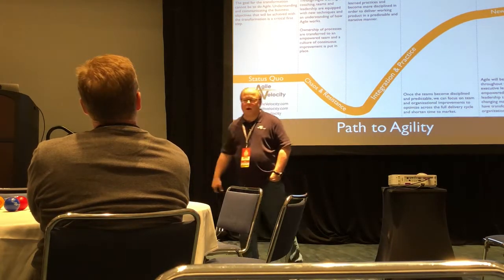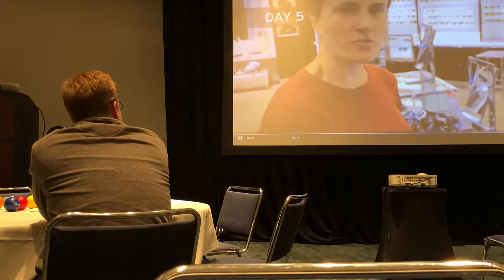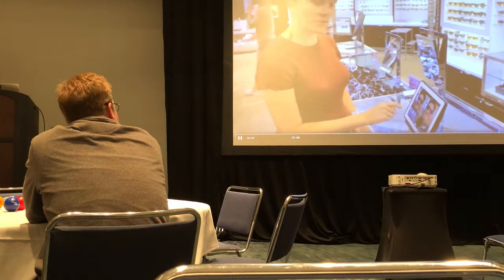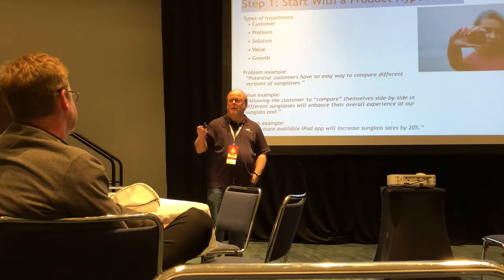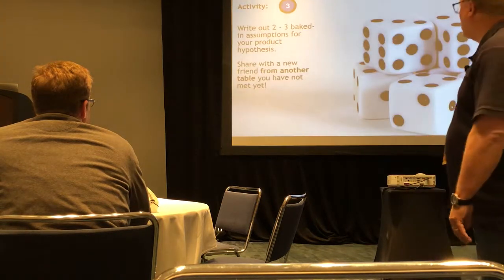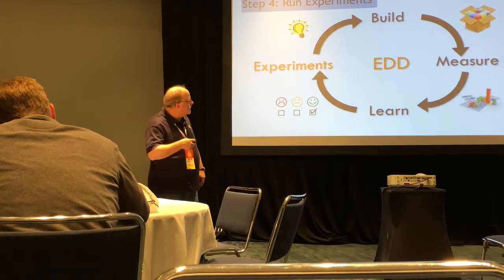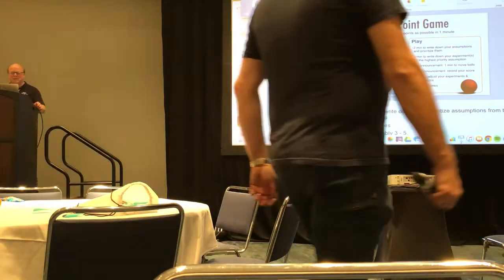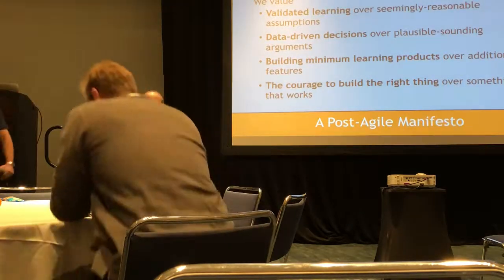2017 11 30 Experiment Driven Development SFA 2017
Warning: you can still build the wrong product using user stories! In Eric Ries’ book, The Lean Startup he asks, “What if we found ourselves building something that nobody wanted? In that case, what did it matter if we did it on time and on budget?”

Now is the time to move away from a focus on requirements delivery into a product discovery mindset! Experiment-Driven Development (EDD) is an emerging Agile approach designed to ensure we always build the right product. Learn how to create a culture of experimentation and innovation within your Agile team by defining a product hypothesis, identifying built-in assumptions, running development experiments to prove or disprove our assumptions, and capturing validated learnings—all the while building a minimum viable product.

In Mike Hall’s talk from Southern Fried Agile 2017, he uses case studies and his first-hand product experience using EDD to augment the discussion.